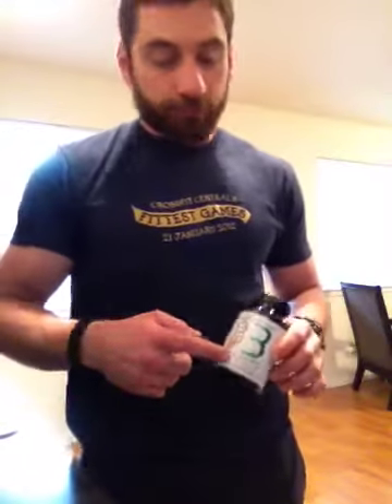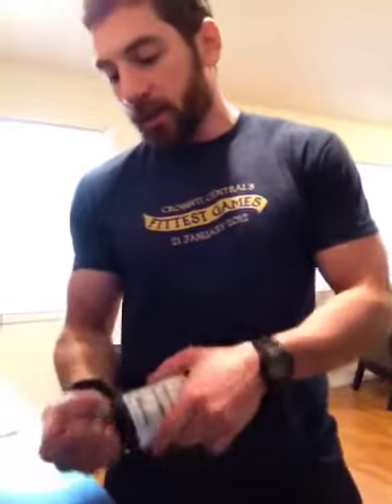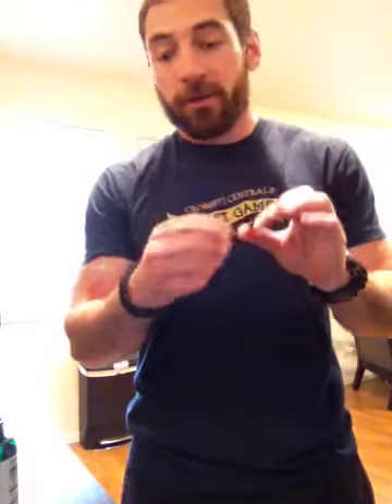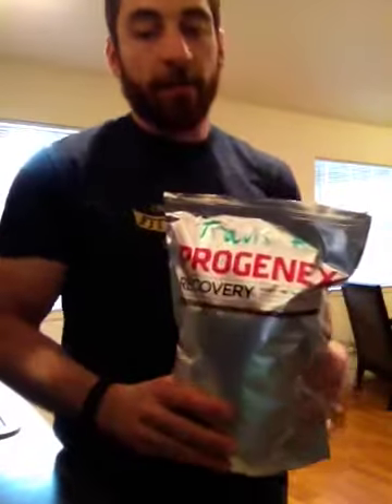Day 128 of 365: Recovery MoJo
A blog dedicated to bringing you the world of strength one day at a time.